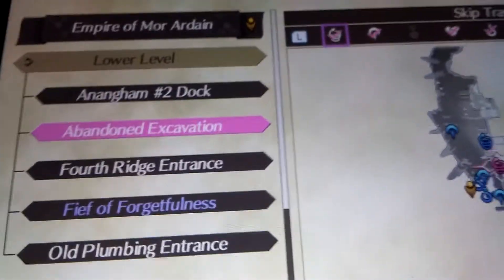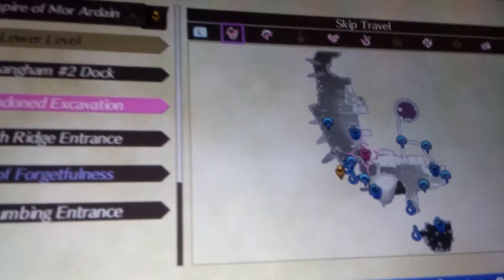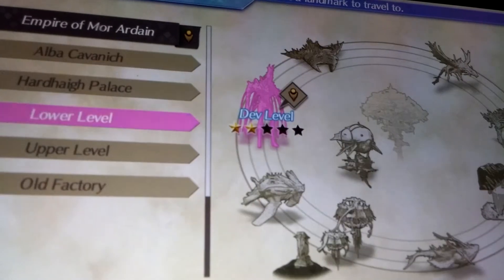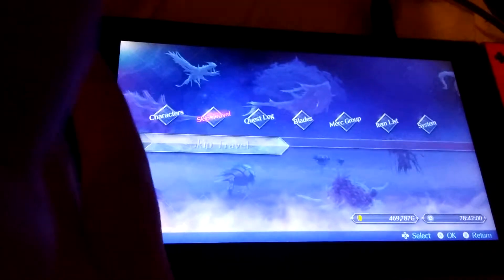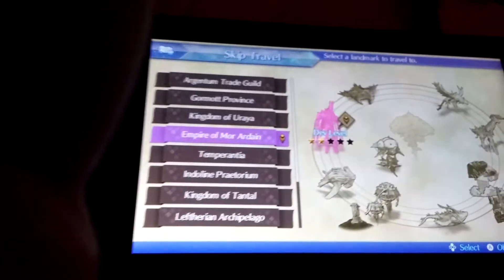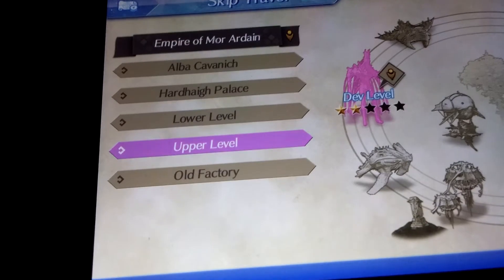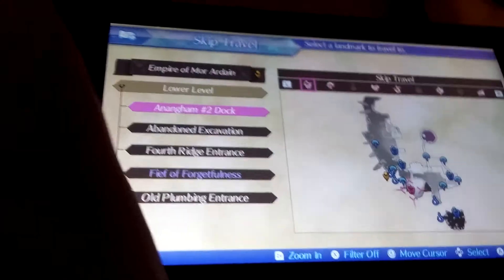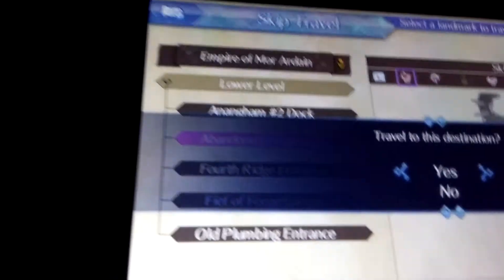Go in a wall in xenoblade 2 glitch!!!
Sorry for the poor quality you may want to skip a bit as I mess up trying to hold a phone to play at the same time. If someone else found this before me feel free to let me know but if it's new please share this with the big glitch YouTube's so I get famous thank you!!!